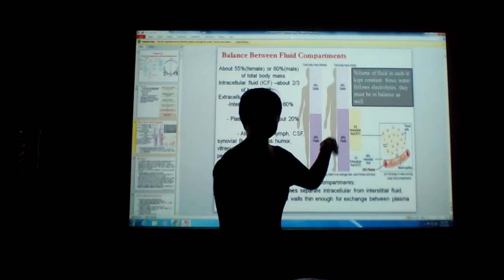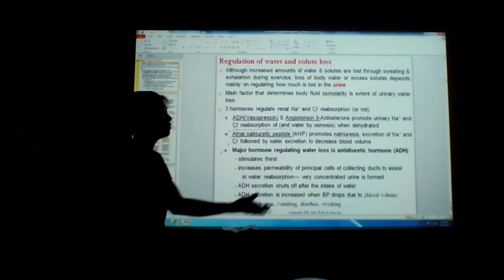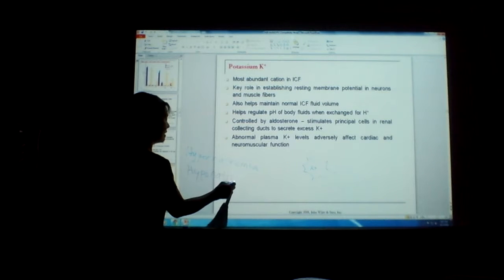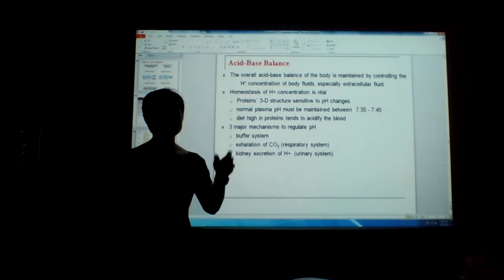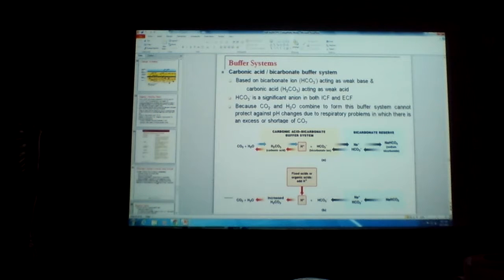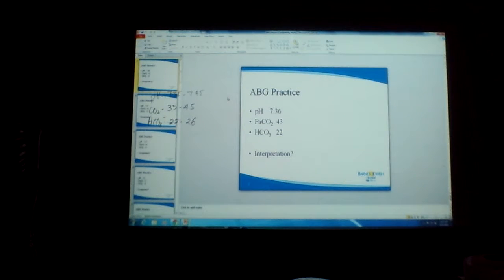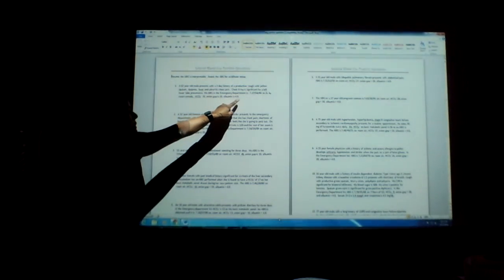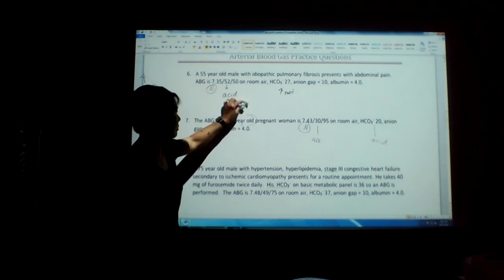Bio 242 Lecture 12